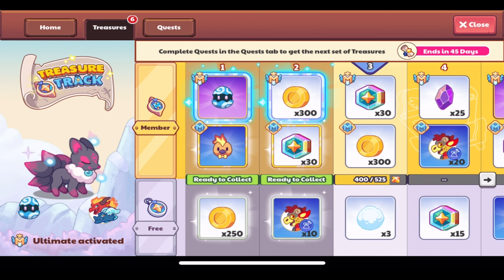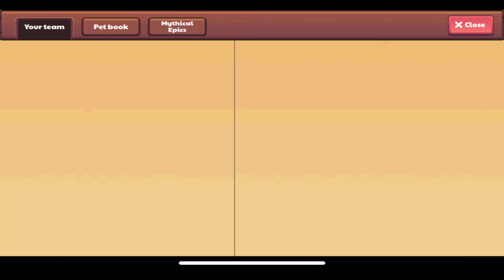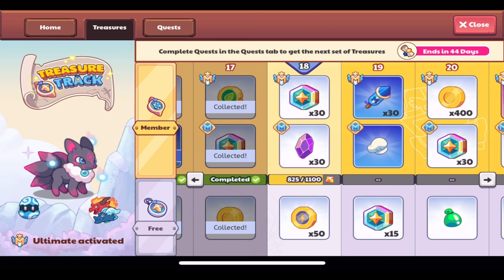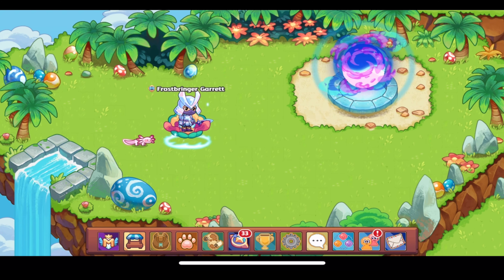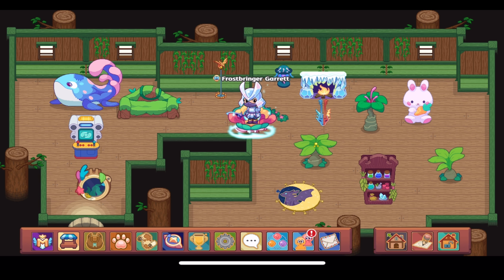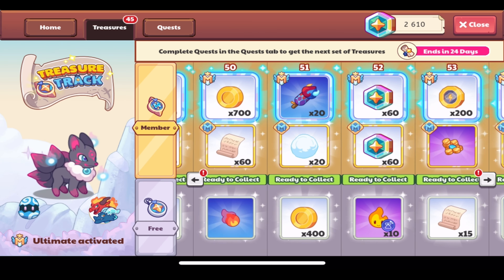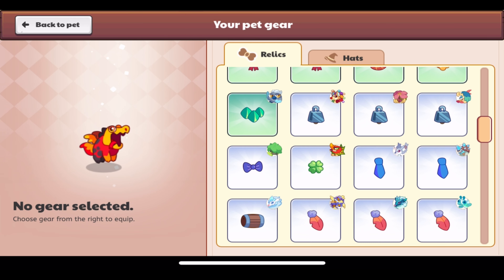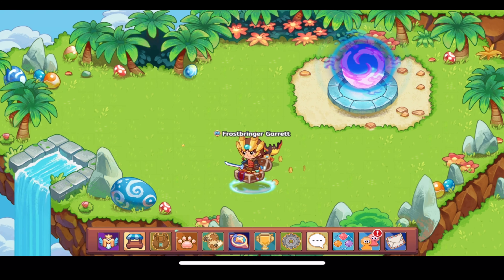Prodigy Math Game | Completing *Season 5* of the Treasure Track! (Legend of Dragon Isle)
In this video, I complete all 60 Treasures in Season 5 of the Treasure Track, Legend of Dragon Isle!

What do you think about this season of the Treasure Track? Have you finished it yet?